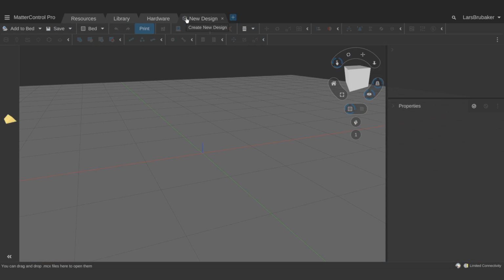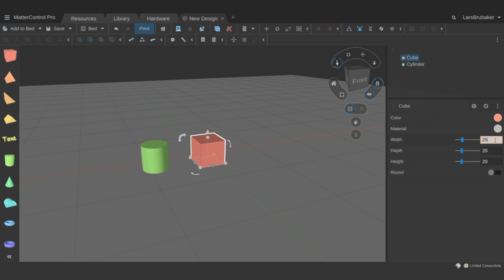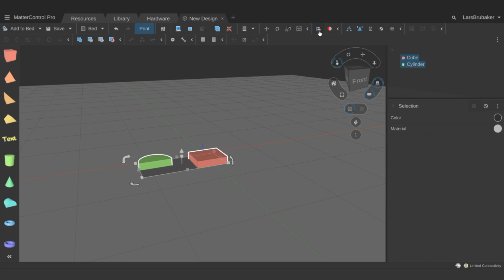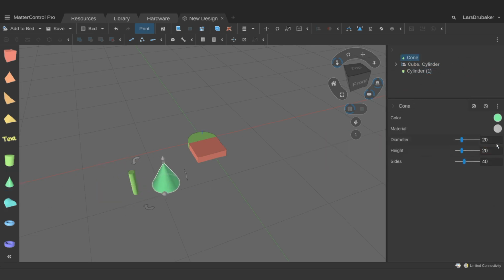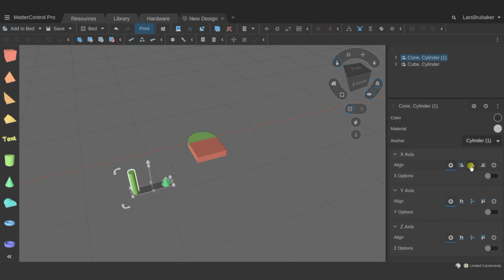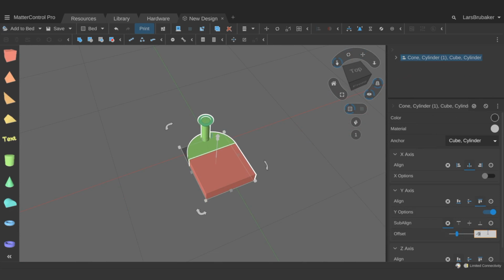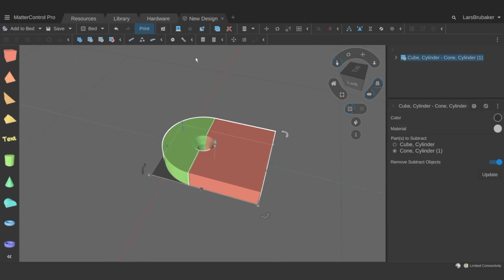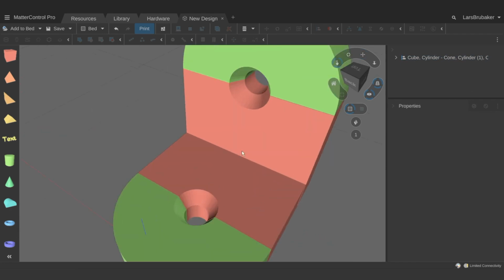Beginner 3D Modeling Made Easy | Two Minutes With MatterControl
Learn how to create an L-bracket in this episode that gives you the basics on how to easily create 3D designs in MatterControl - MatterHackers own 3D design, prep and slice program for all your 3D printing needs.

rcode=YTUBE

Want more amazing 3D printing information delivered straight to your flipping' inbox?